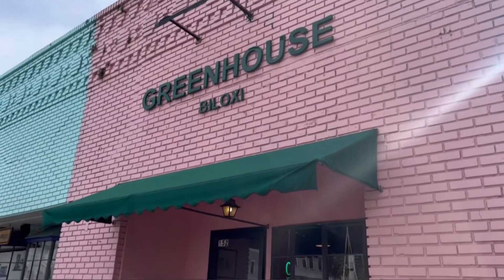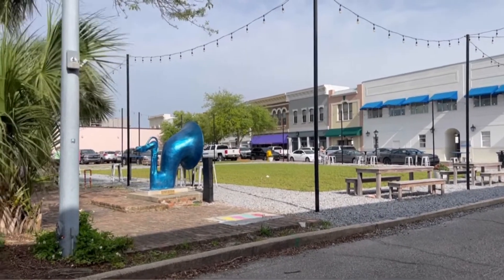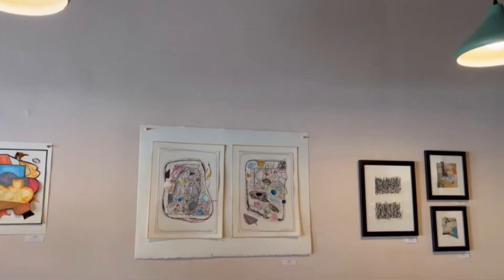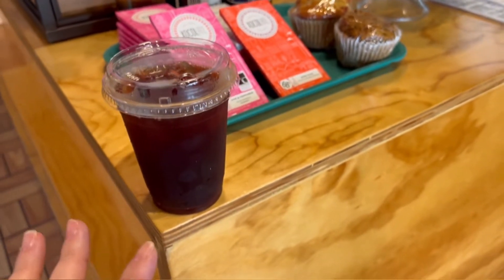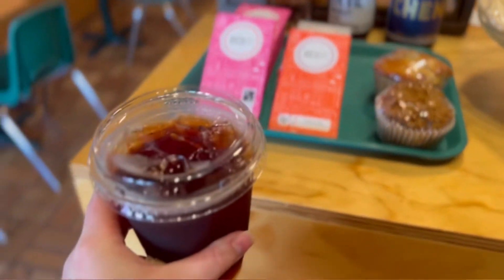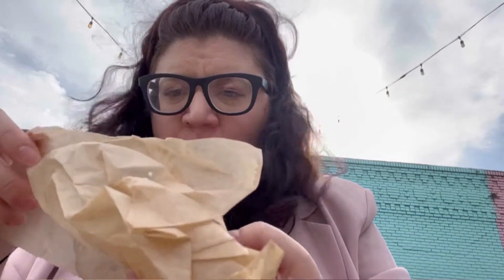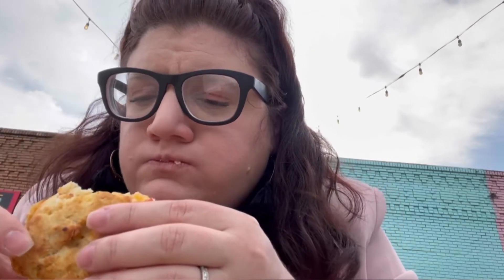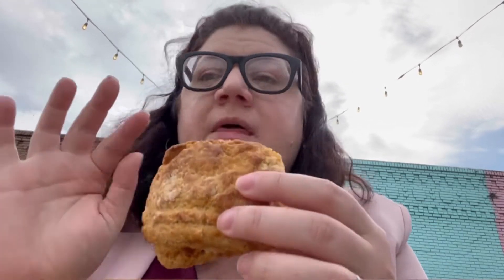Grabbing some Biscuits | Greenhouse Biloxi | Biloxi, Mississippi